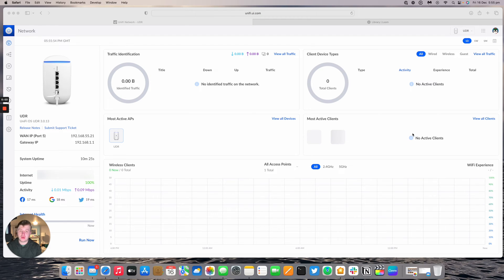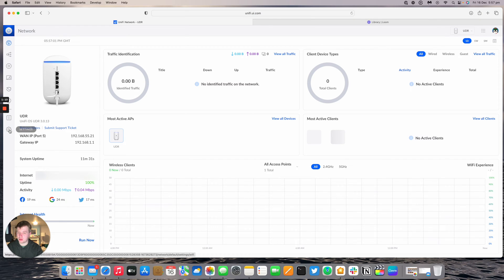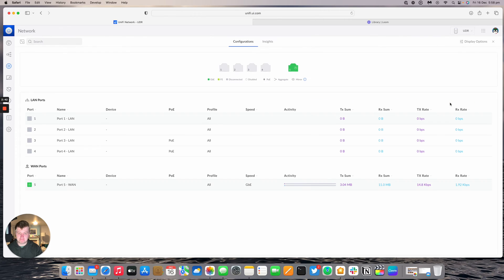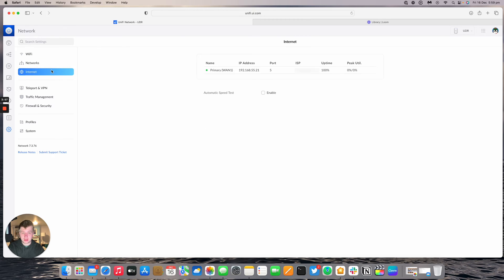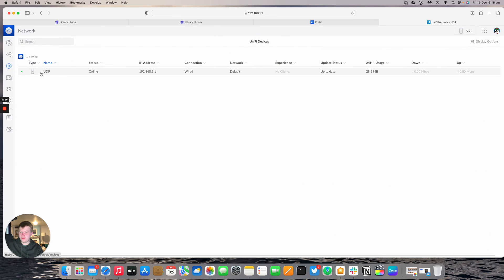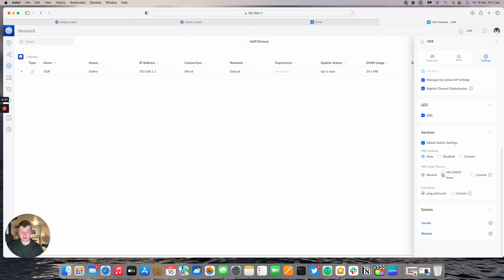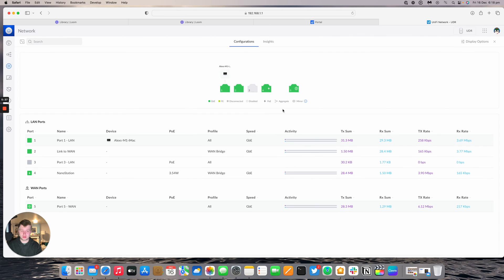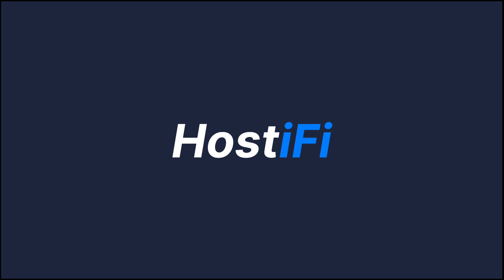UniFi - Power a NanoStation for WAN on UDR!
We're going to explore how to power up a WISP radio from the UDR, using one of its PoE ports and VLANs.